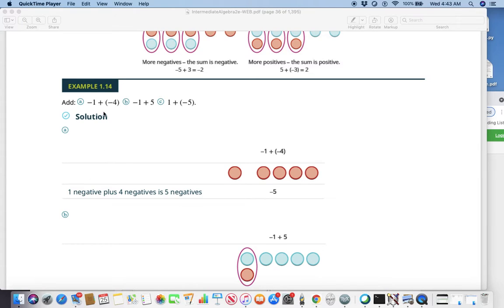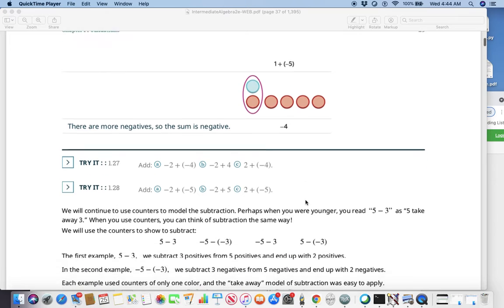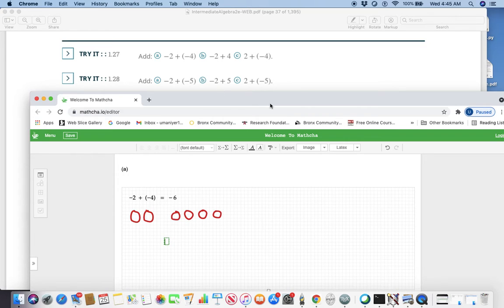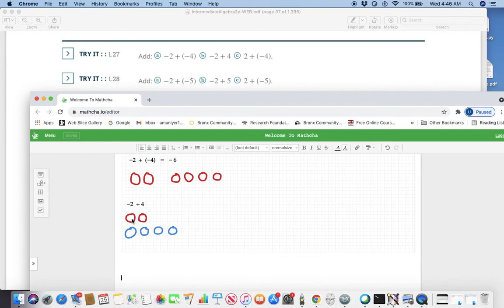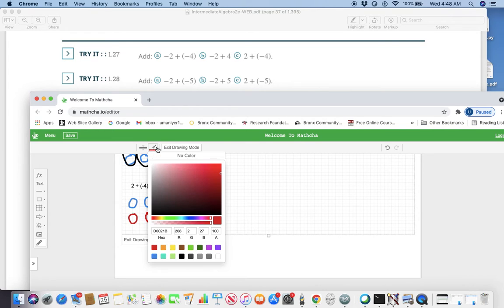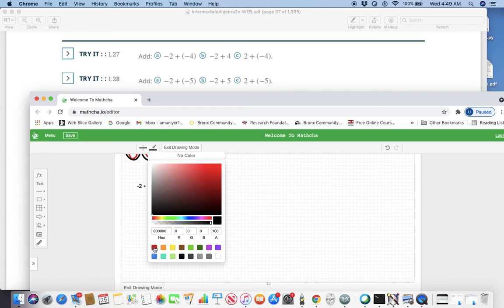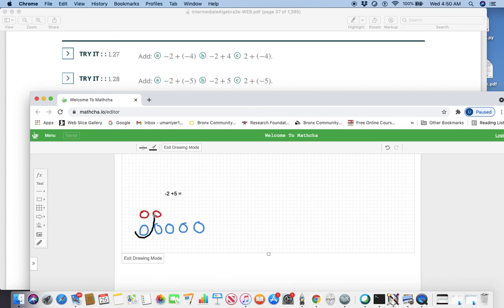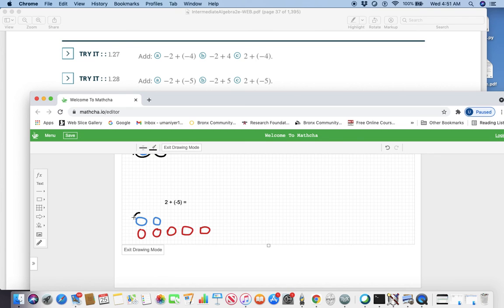Lecture1-2C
Intermediate Algebra-Lecture1.2